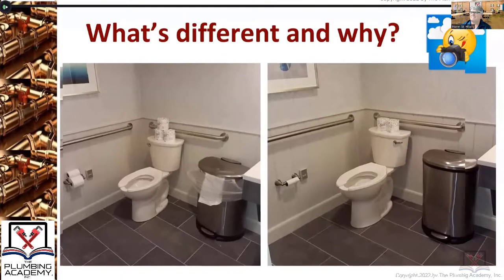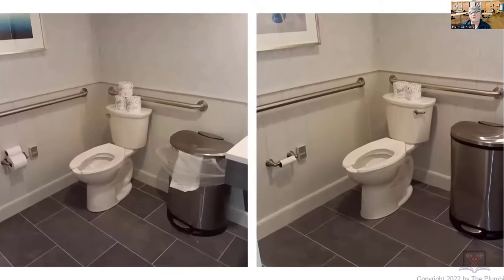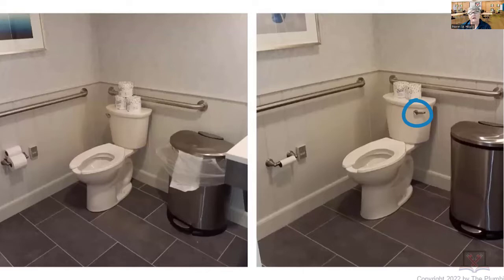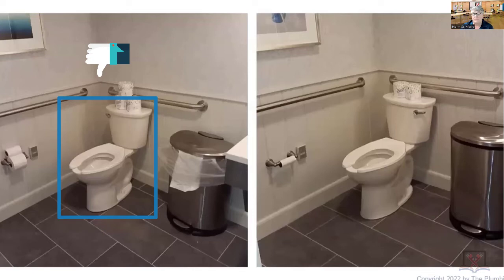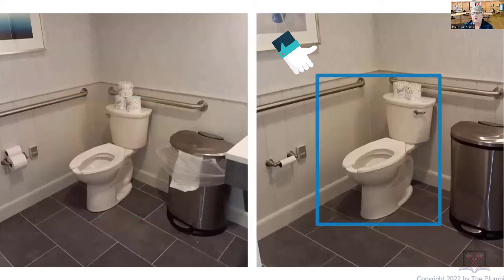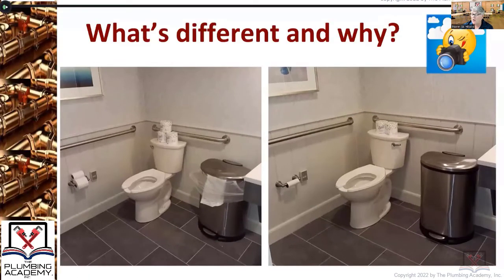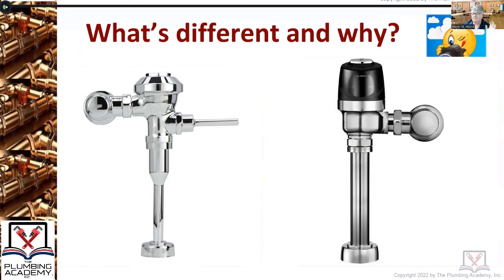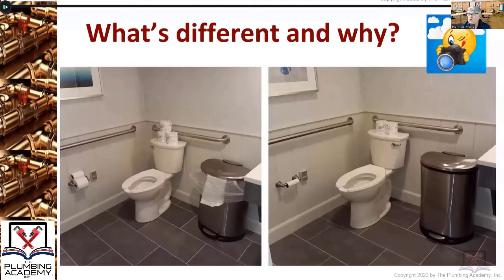Accessible Water Closet (toilet) Flush Control Handle Location - PLUS MORE!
What Do You See? - Can you pick out the difference in these two images? It is NOT the awesome art! One w.c. is installed correctly. The other is in violation of state and federal law.